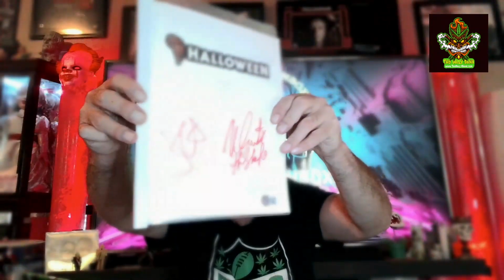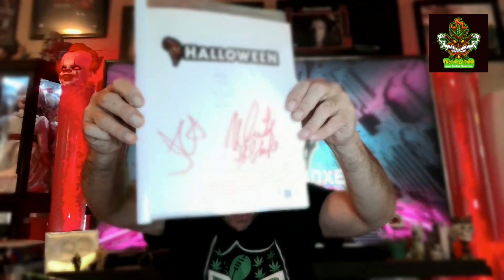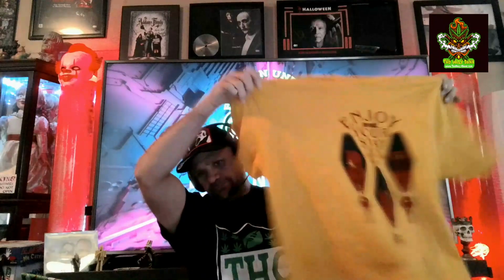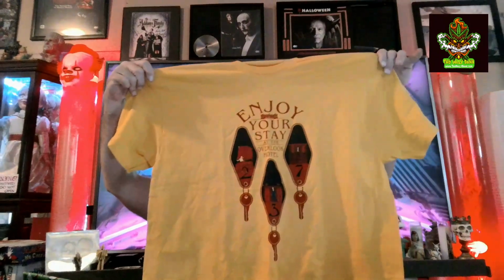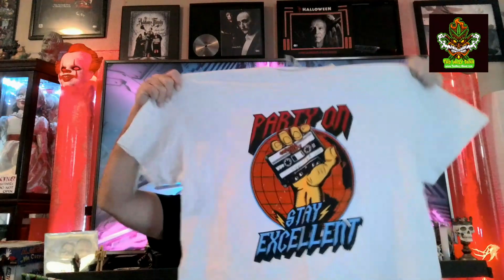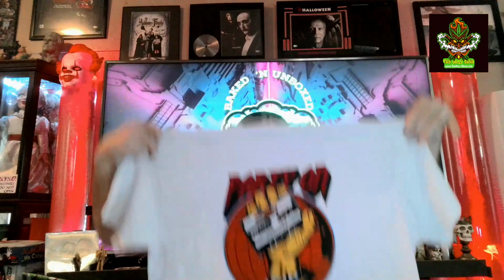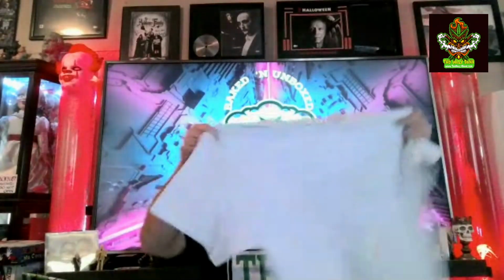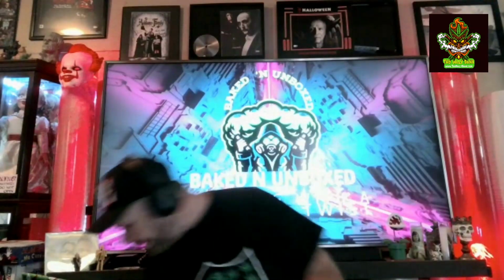Baked n UnBoxed: Unveiling January's Zobie Horror & Pop Culture Boxes & Huge Giveaway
Welcome to Baked n UnBoxed, where we take the latest and greatest in pop culture and add a generous helping of cannabis-fueled excitement. This month, we're unleashing the undead with our special Zobie Horror & Pop Culture boxes! That's right, folks, we're going to be unboxing the latest from the world of zombies and pop culture, and to top it off, we've got a huge giveaway for you guys. It's the perfect way to start the month off right, especially if you're a fan of both the undead and all things geeky. So sit back, relax, and get ready to indulge in some serious THEDAILYDANK as we unveil January's Zobie Horror & Pop Culture boxes. Trust us, you won't want to miss this one!

👉 We Unbox a Bam Horror Box and Give it Away on The 31 Days of Giveaways

✅  About The Daily Dank:

THE DAILY DANK is a Channel dedicated to all things Cannabis

Here we will cover reviews and new products as well as unboxing and Headlines making their way through the cannabis world.